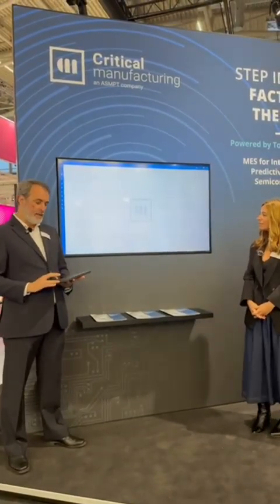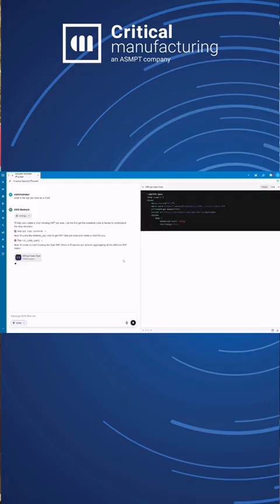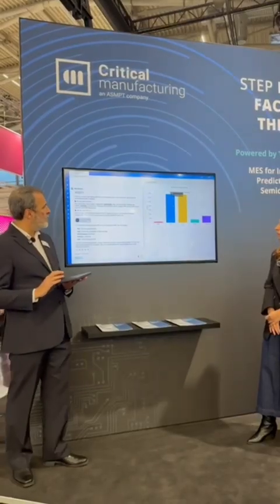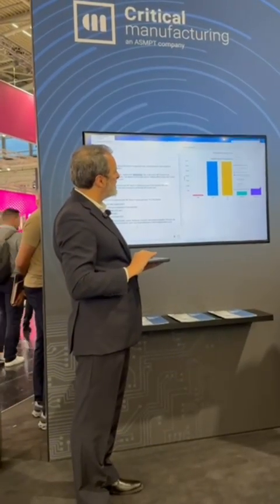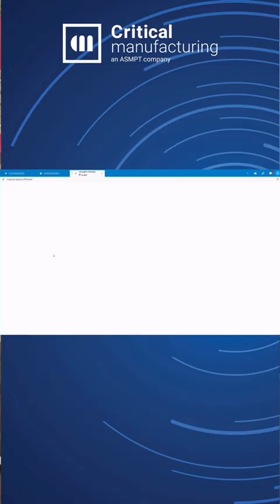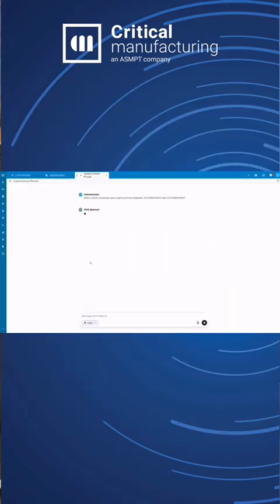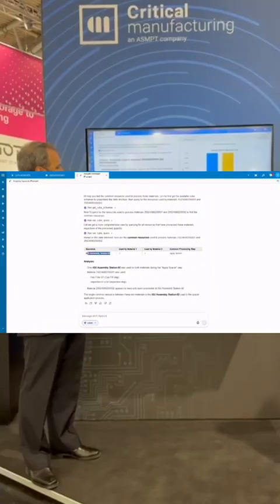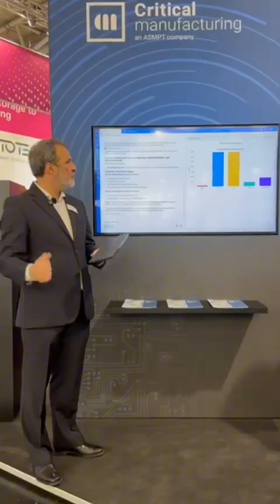Demo: Critical Manufacturing MES AI Copilot at productronica 2025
The Critical Manufacturing MES AI Copilot was definitely the star of the show, far exceeding expectations. Visitors were impressed by how effortlessly they could interact with MES data and receive immediate, valuable insights to support fast and accurate decision-making. The ability to instantly generate dashboards from that data was seen as a true game-changer for operations.